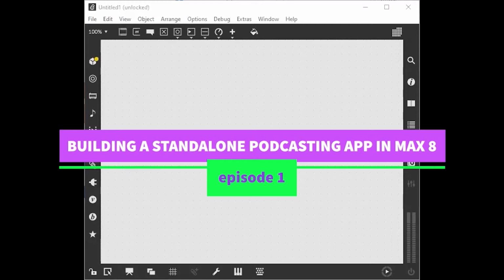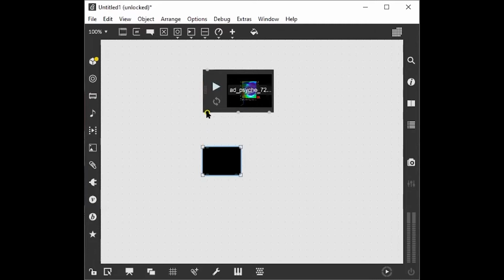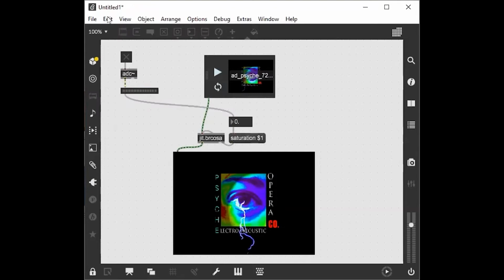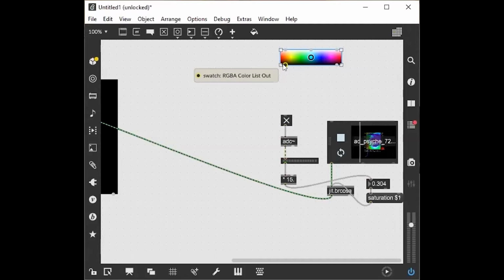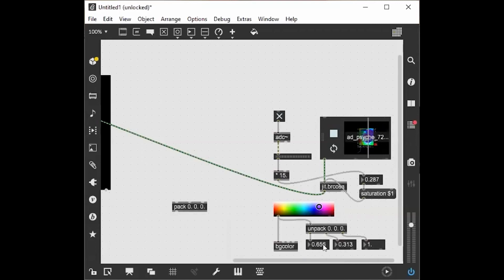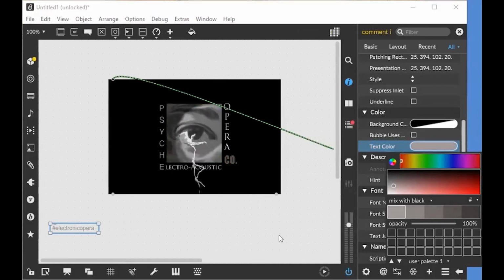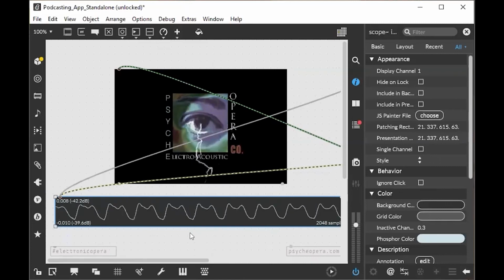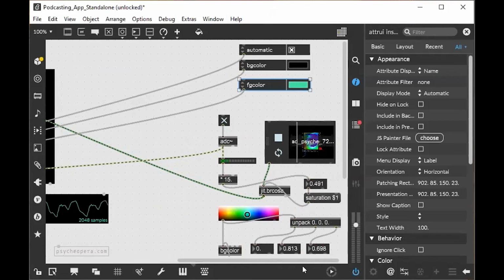Building a Standalone Podcasting App in Max 8: Episode 1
Are you interested in building a podcasting app that you can customize to your brand? This tutorial series helps you do just that in a graphic object-oriented programming interface called Max 8. You can get a subscription to Max 8 The series covers the following topics

a. App Aesthetics
     i. Audio Visualizer
     ii. Background Color
     iii. Text
b. Keyboard Functions
     i. Sound File Clip Launcher (Opening Music, Bumper Music, Sound FX)
     ii. Cough Button
     iii. Vox Effects Triggers
c. Dynamics Control & Mixing Podcast Elements in Max
d. Construct AV Recording Module
     i. jit.desktop
     ii. jit.vcr
     iii. video file format & codec settings for optimal online playback
e. formatting app to create a user-friendly interface